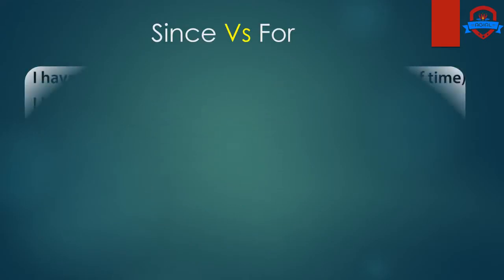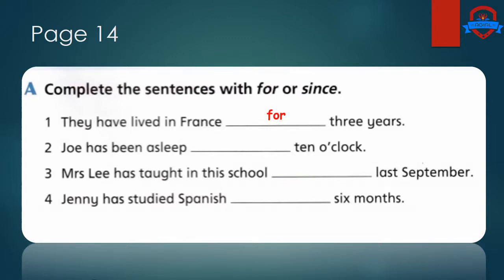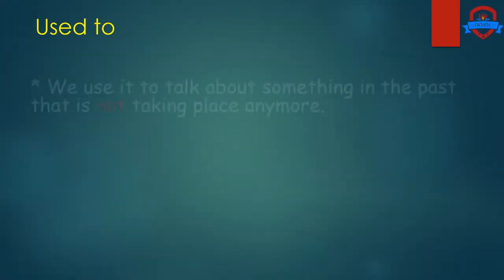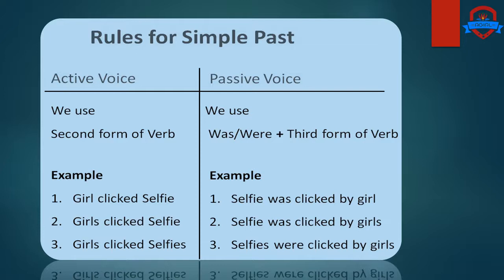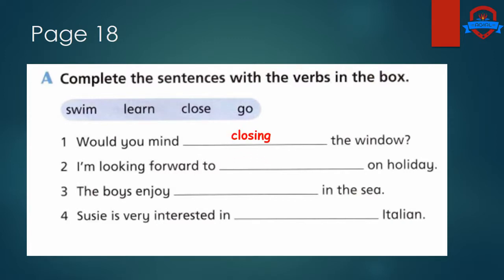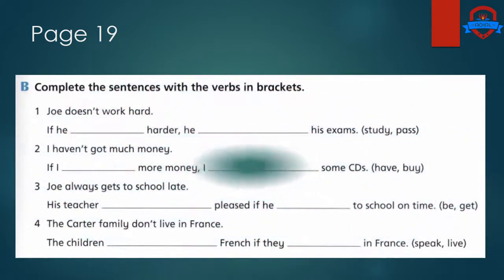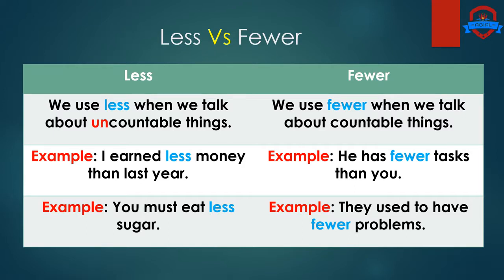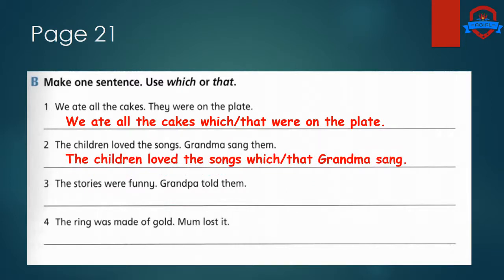Primary 6 - English - High Level - Welcome - Part 2